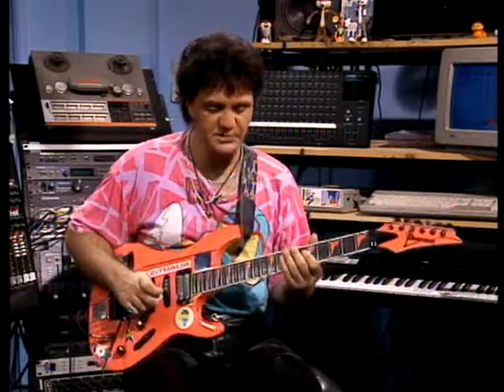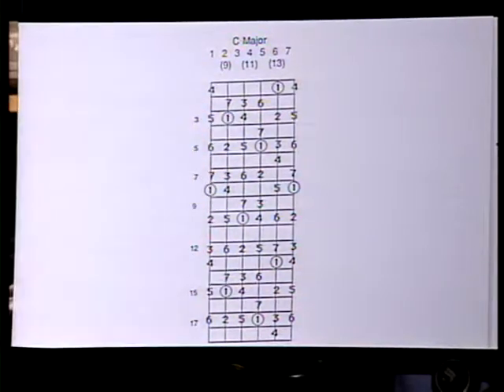1 Ionian Mode